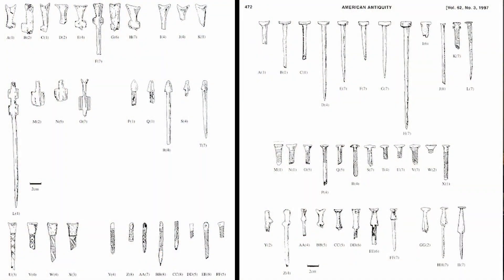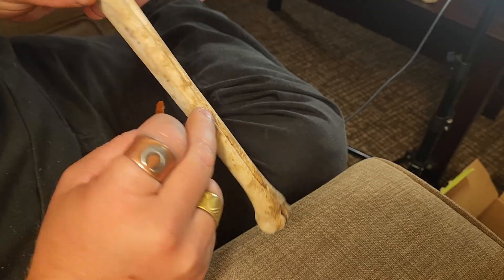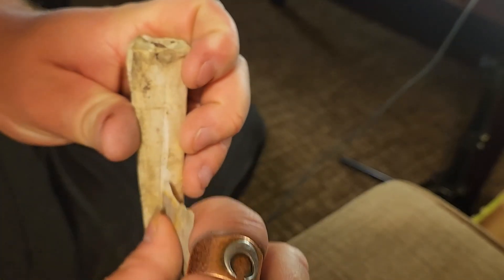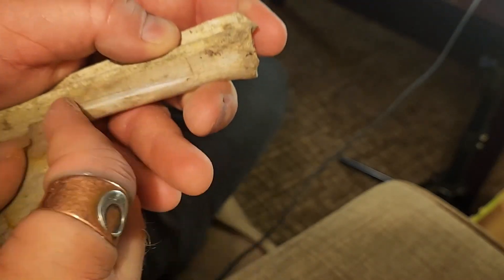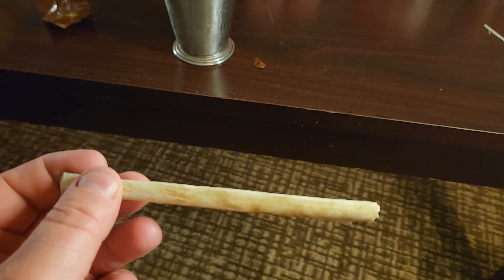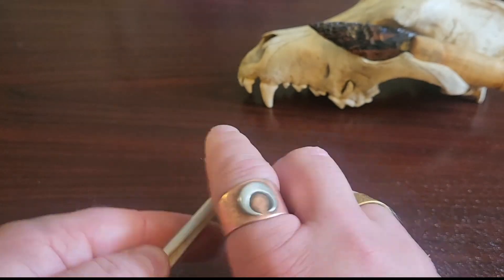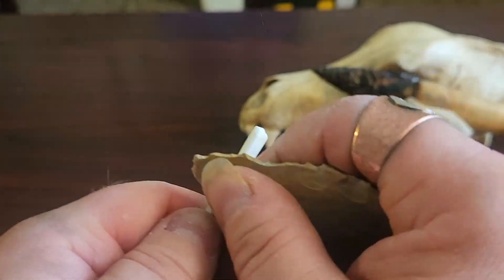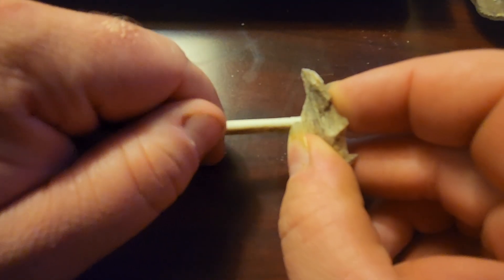Experimental Archaeology: Making a Middle Archaic Bone Pin with Stone Tools.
This wee project was inspired by the 1997 Richard Jefferies paper "Middle Archaic Bone Pins: Evidence of Mid-Holocene Regional-Scale Social Groups in the Southern Midwest." Much like bannerstones, these bone objects are elaborately decorative and have a very restricted region of use. The chronology of these artifacts has been evaluated by Andrew White in his "
Temporal Variation in Late Middle Archaic Bone Pins from 2003." These artifacts have been invoked to stretch our theoretical frameworks related to material manifestations of social identity.